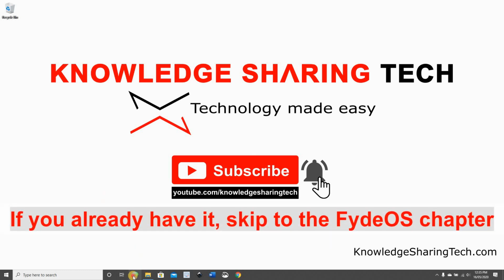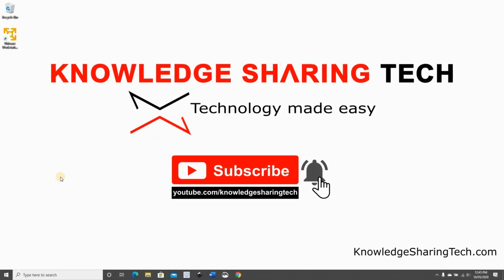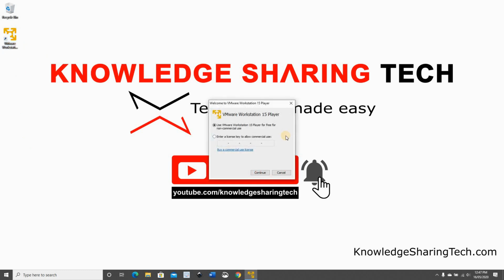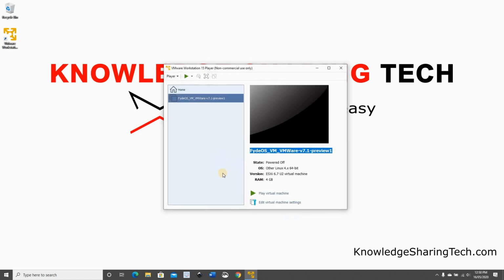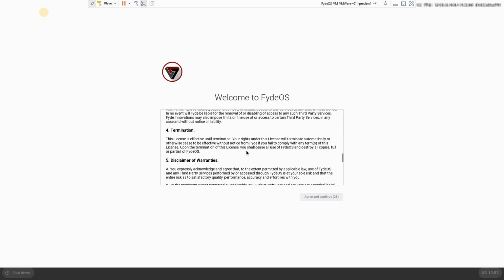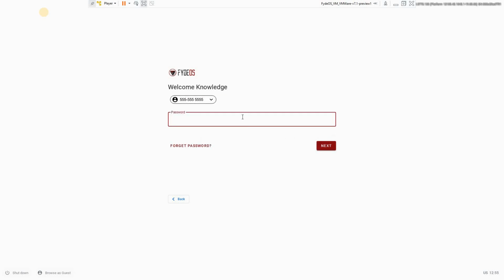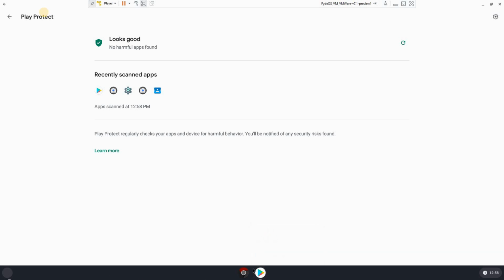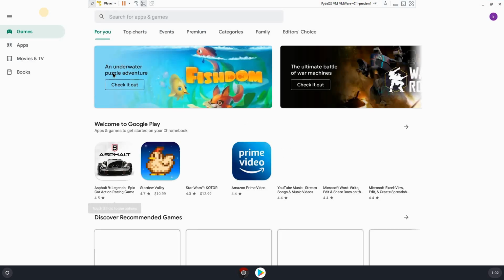Install FydeOS on Windows 10 in VMware Player. ChromeOS with Google Play on VMWare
Step by step instructions on how to run FydeOS in Windows on a VMware VM with details on the activation of Google Play Store. This is a version of ChromeOS with Google Play as a VM
Amazing Computers and Accessories deals on Amazon

Chapters:
00:00 Start
00:15 Download and install VMWare Workstation Player
02:20 Download FydeOS ova image
09:11 Configure Android:

Follow me on:
My websites: